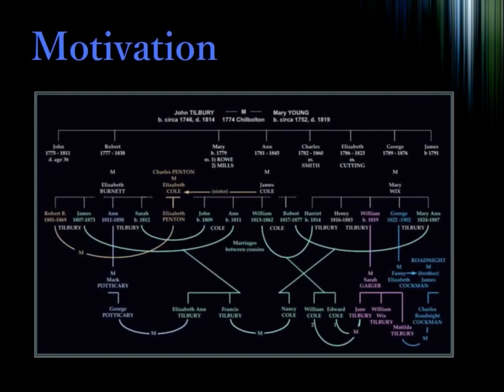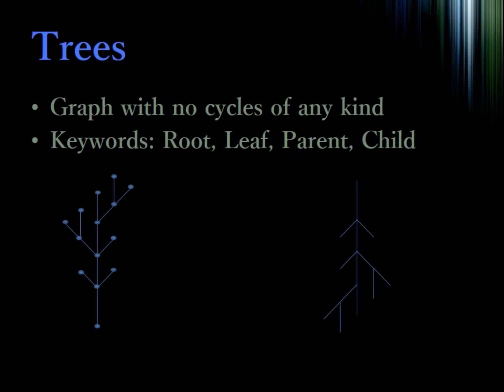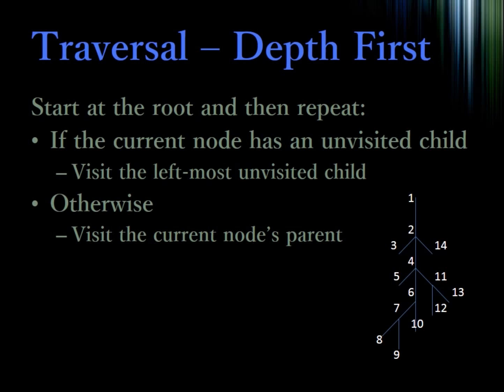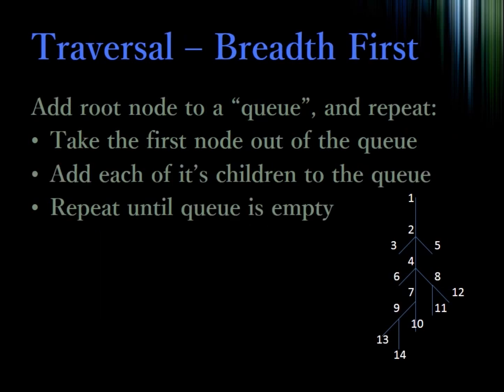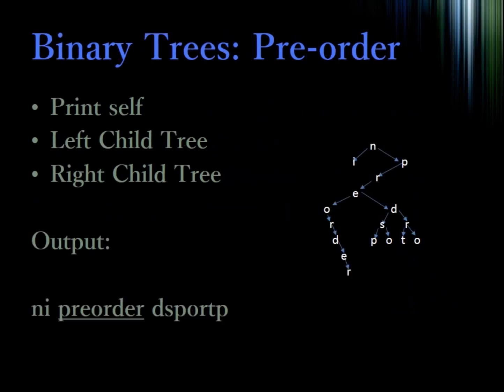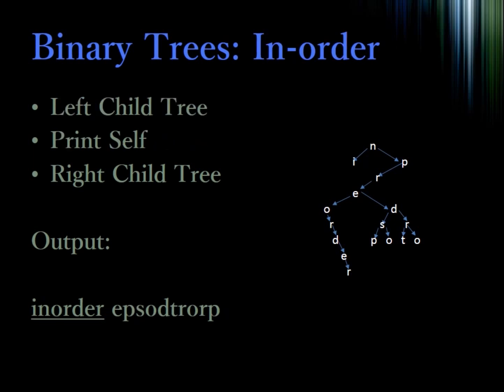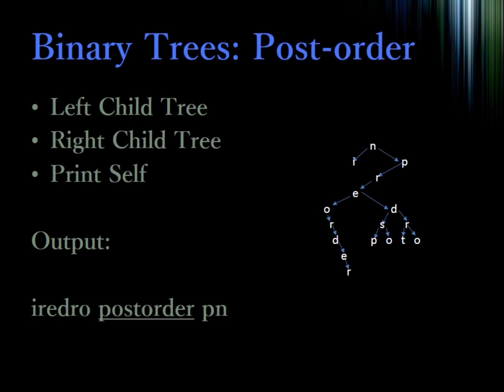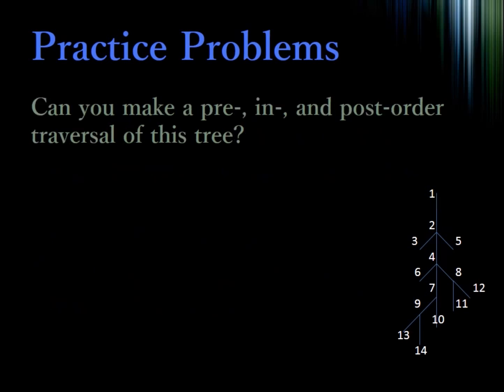Discrete Mathematics 6: Trees and Traversal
In this episode I talk about trees, pre-order, post-order, and in-order traversal. Also depth-first traversal and breadth-first traversal.